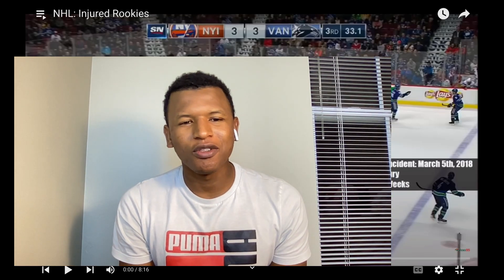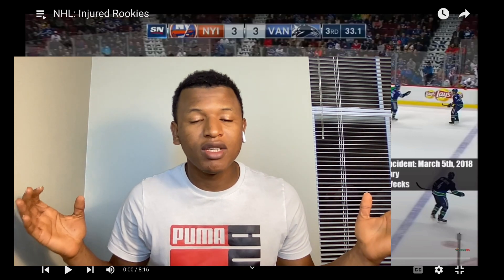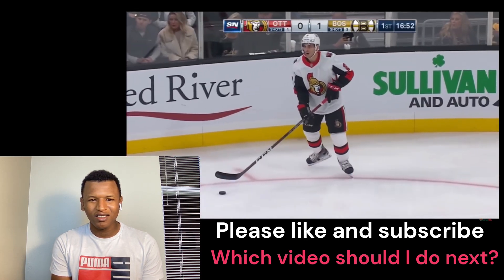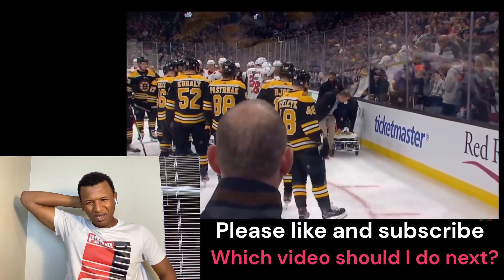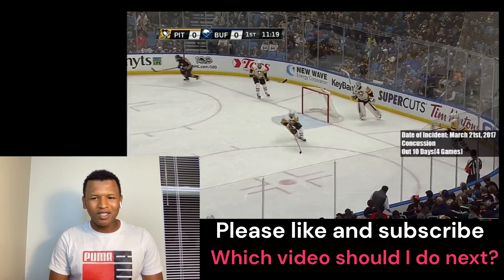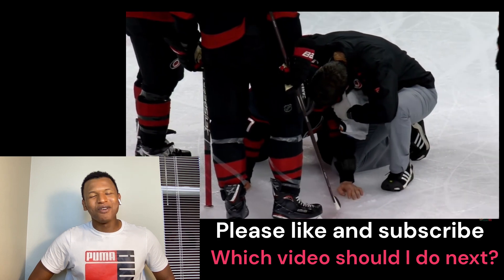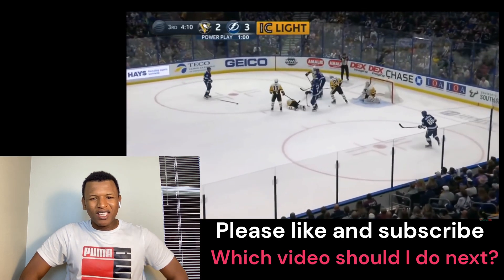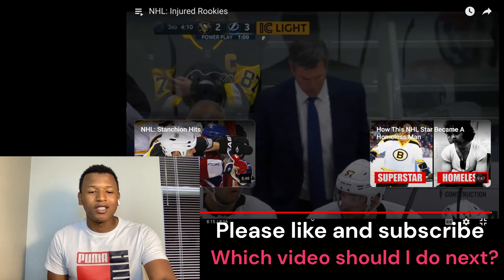AFRICAN REACTS to NHL: Injured Rookies (Too Much For a 1st Game!!!)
NHL: Injured Rookies
Man, there is no joke in the NHL
Rookies and veterans are all the on the pitch.
Getting injured in one's first game is though!